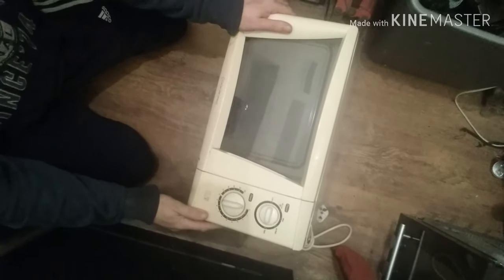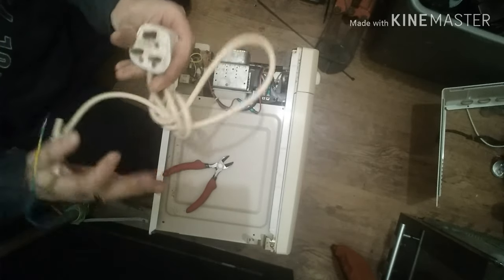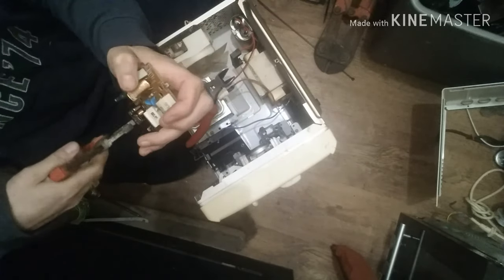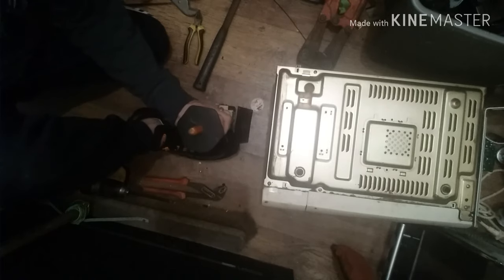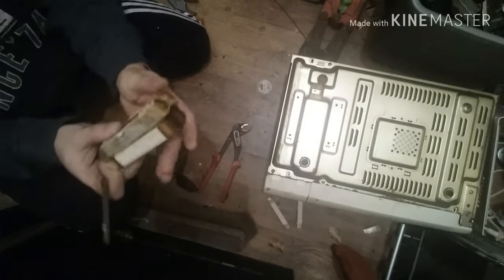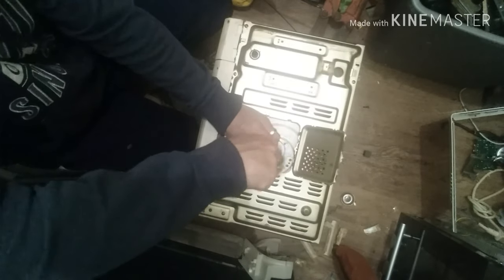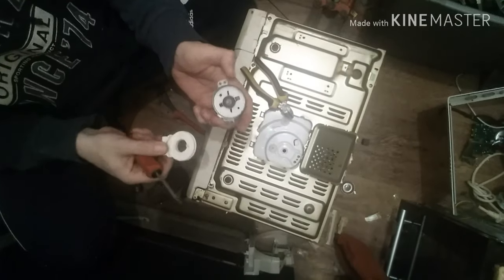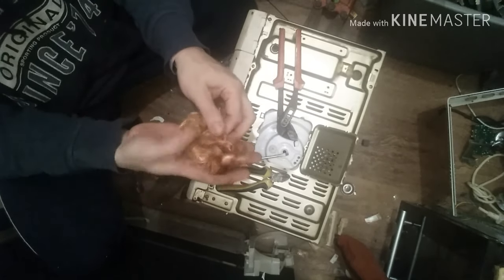Scrapping microwave for copper and other metals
Scrapping cookworks microwave  to show you what to make money from